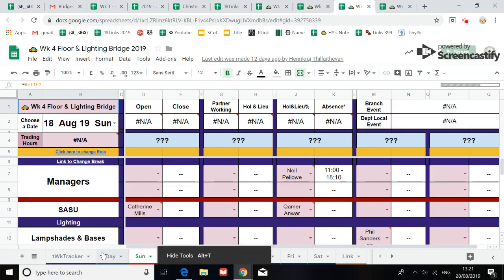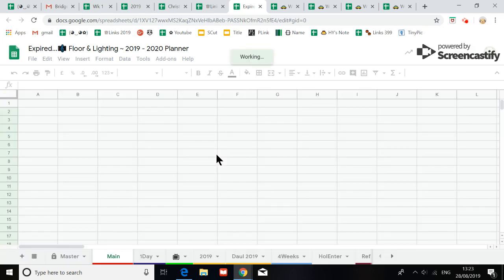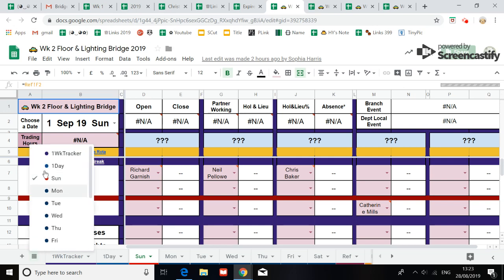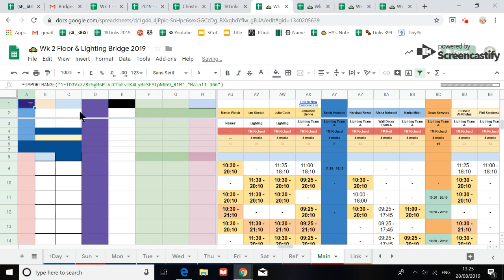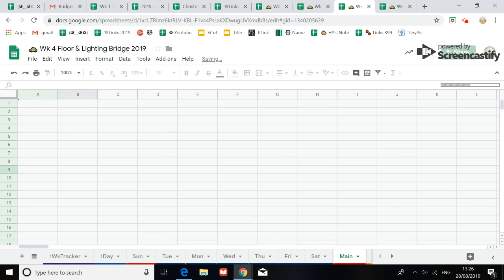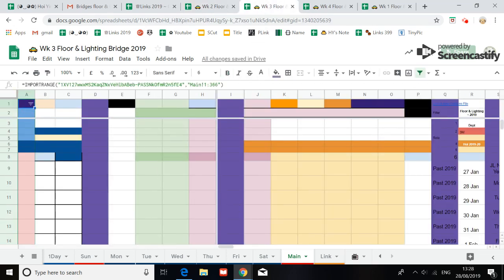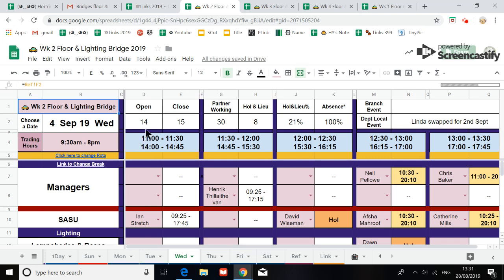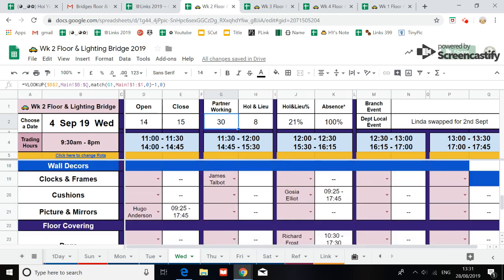Floor & Lighting Bridge: How to Connect it to a New Planner